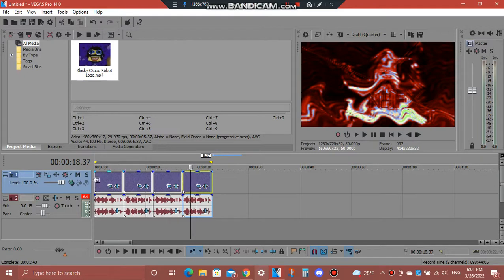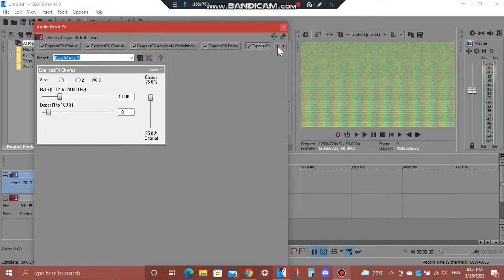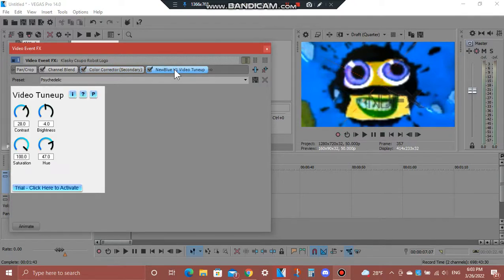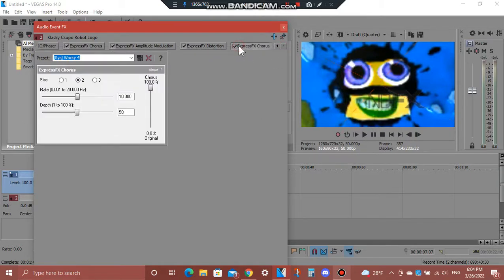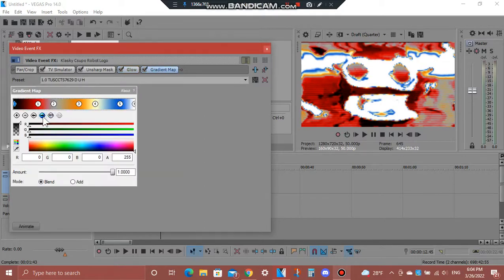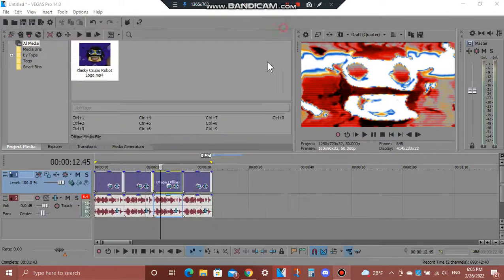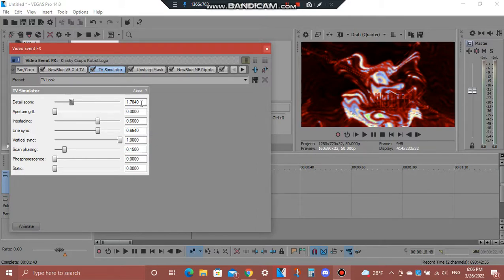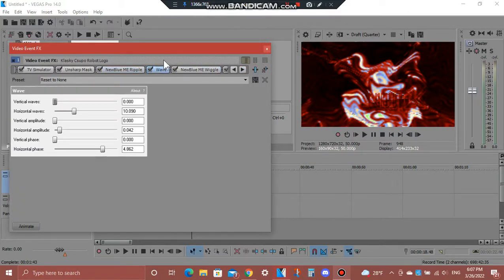(TUTORIAL WITH MY VOICE FOR REAL THIS TIME) How To Do Make Some 4 new insane TUSCCTS7629 effects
I'm not doing my voice again because it makes it longer... sorry guys. :(

How to make my Electric Module, NSWIDTX, D U H, & S U K effects! :)

and all the TUSCCTS7629 logos